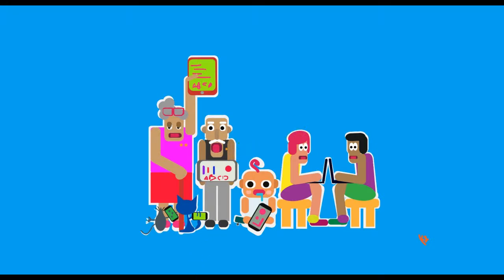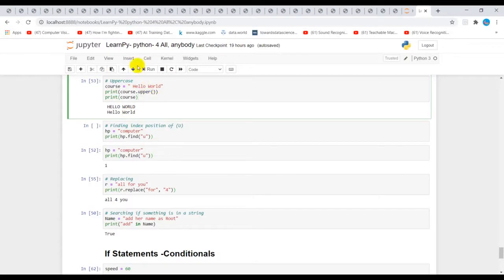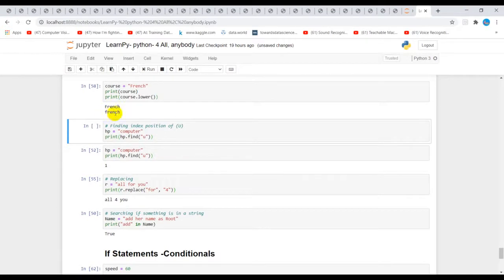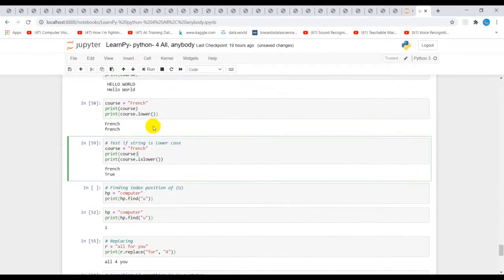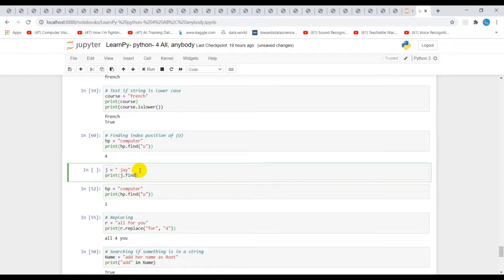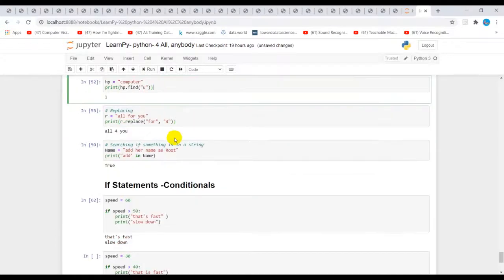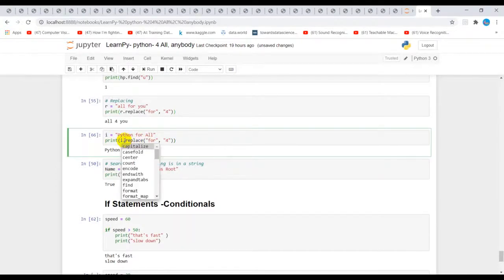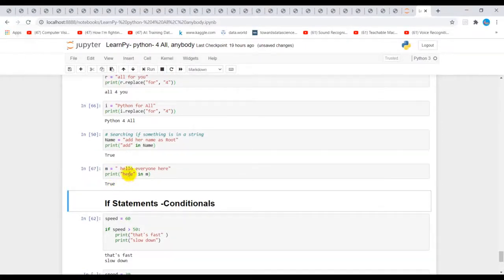LearnPy- Other functions